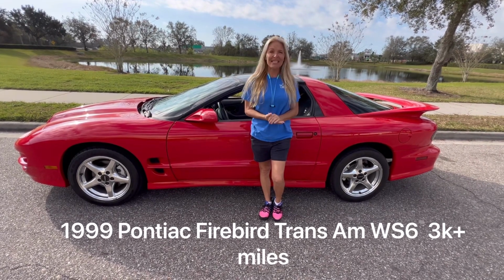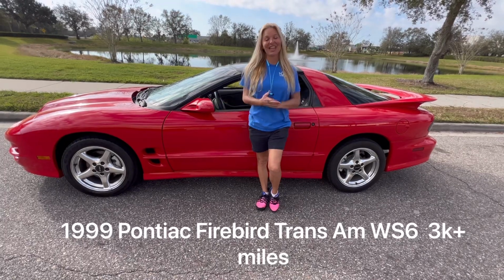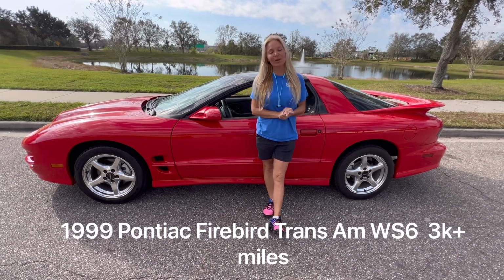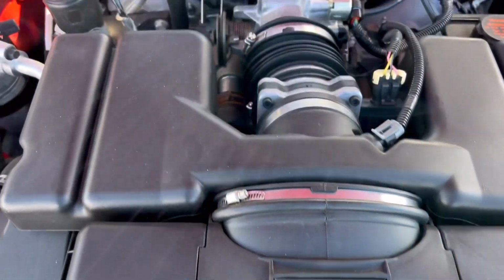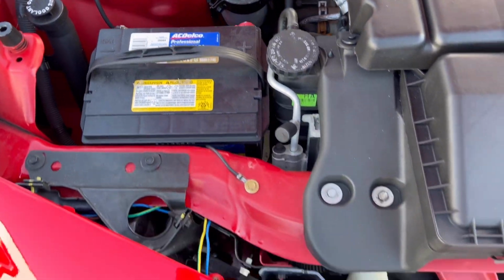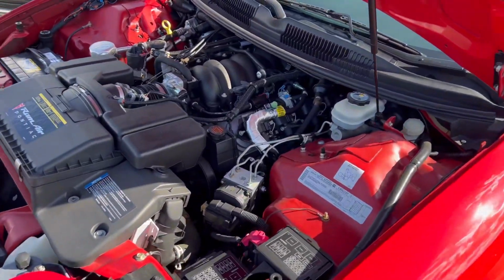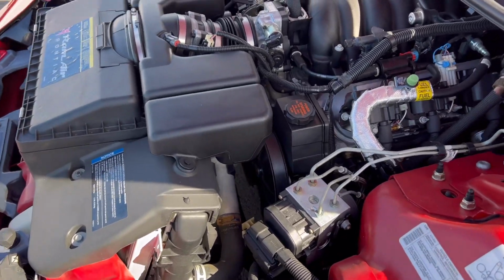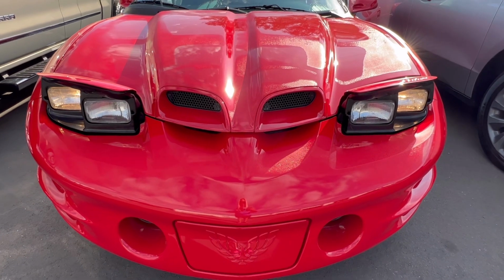1999 Pontiac Firebird Trans Am WS6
1999 Pontiac, Firebird, Trans Am, WS6 6 speed
5.7 v8 320hp